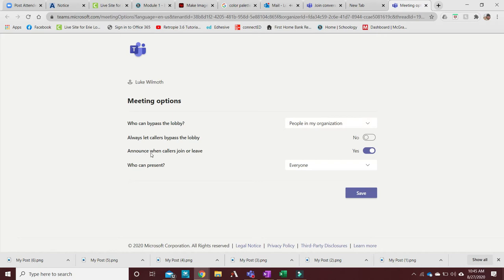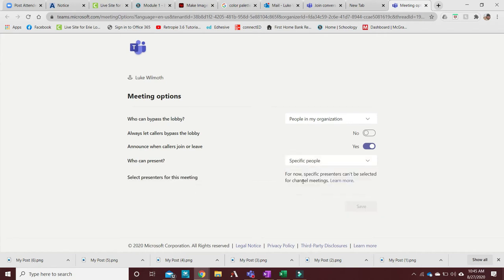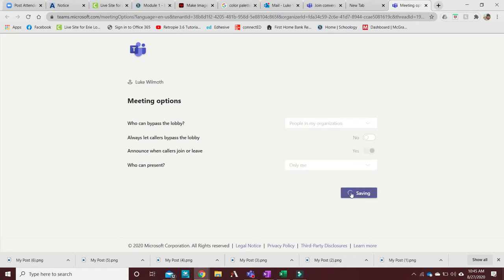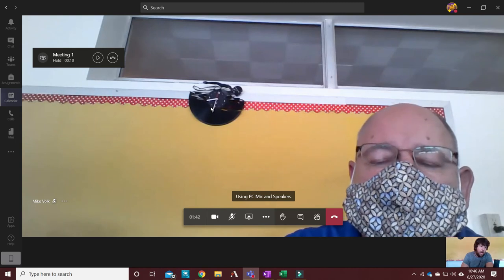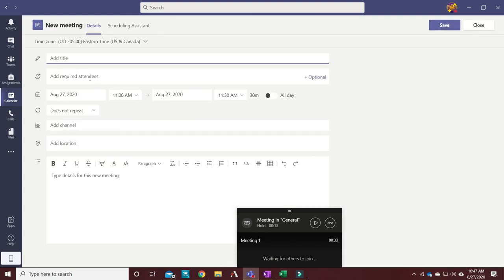Microsoft Teams Help from Wilmoth